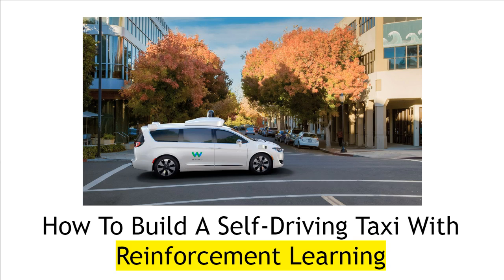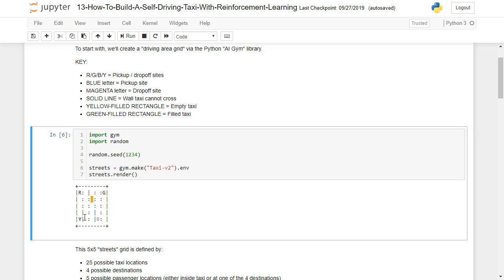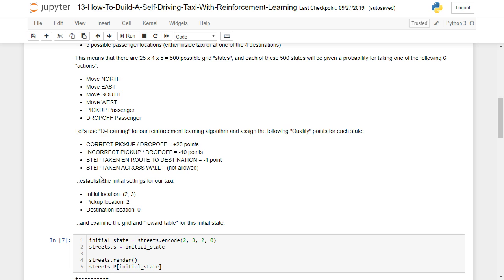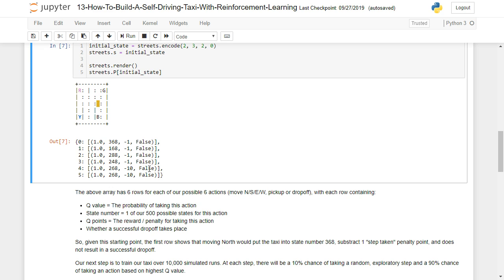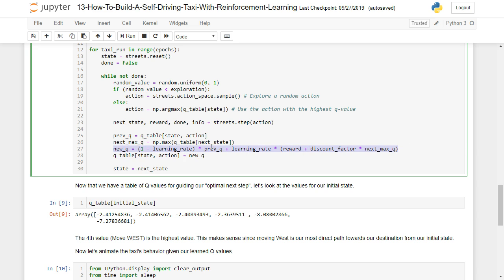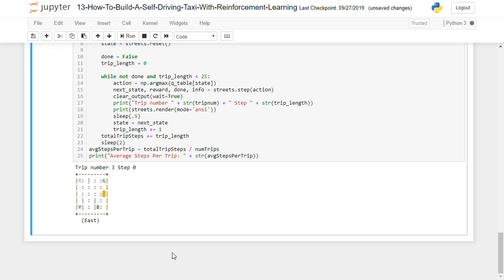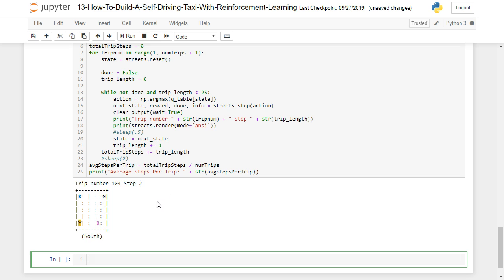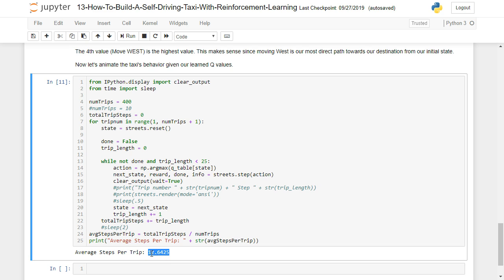How To Build A Self-Driving Taxi With Reinforcement Learning